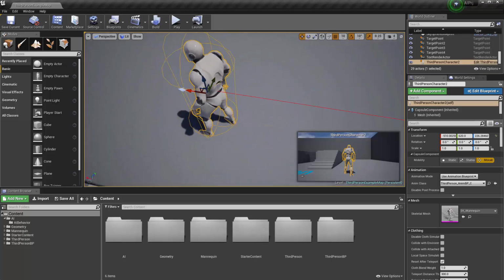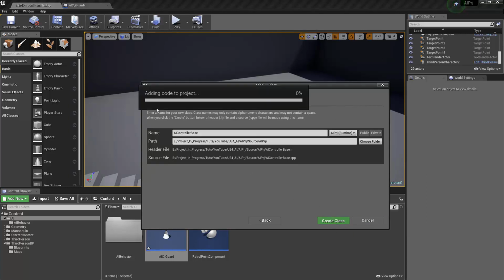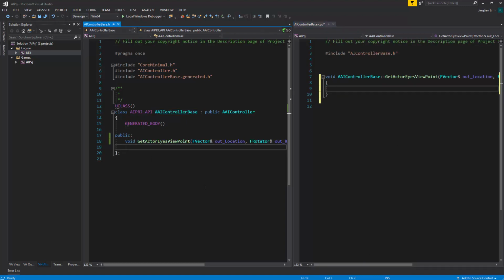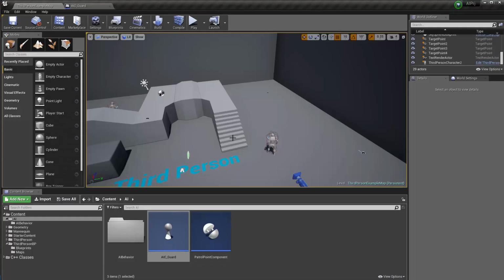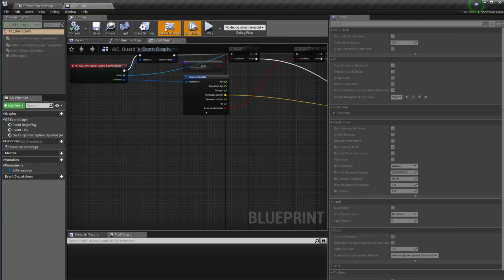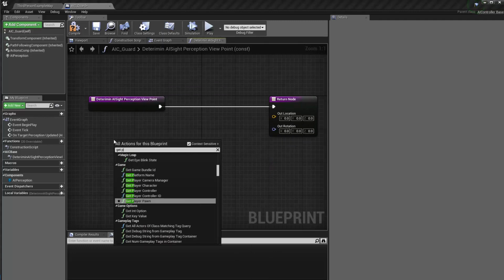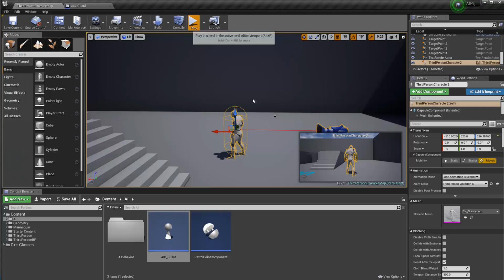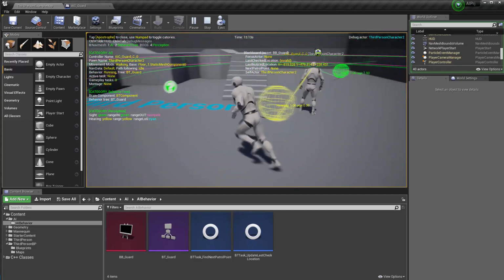Unreal Enegine AI 10 Make AI Perception Follow Head